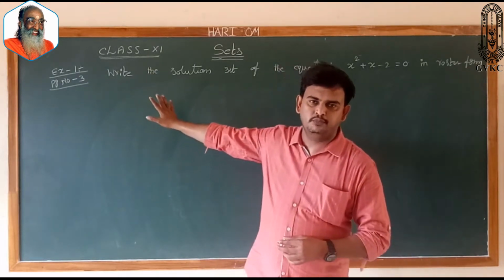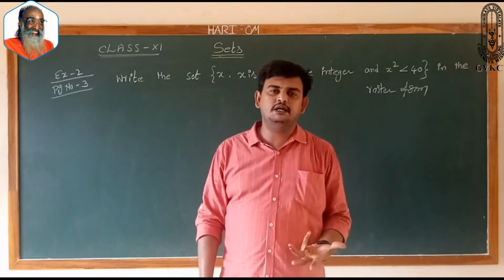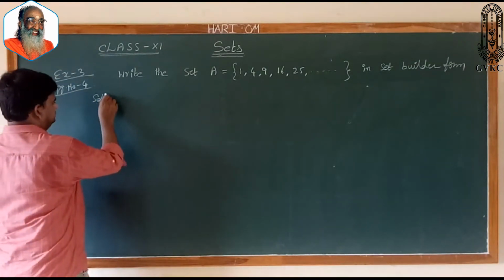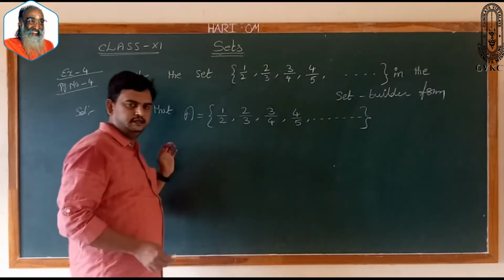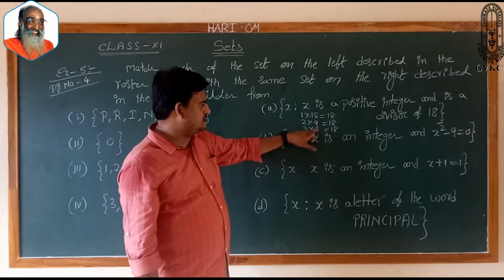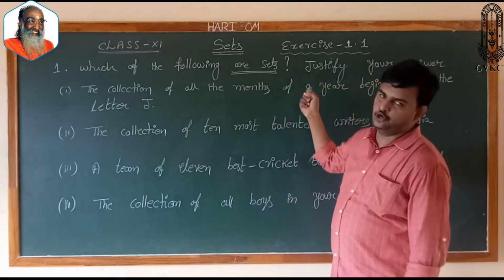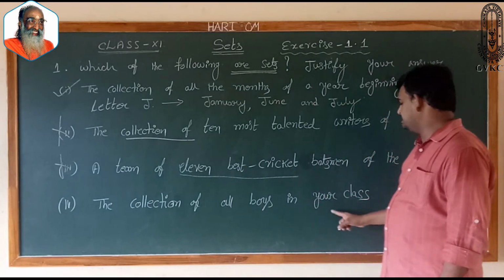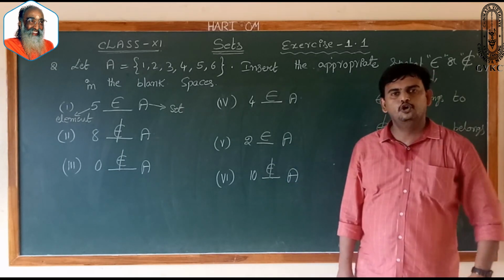GVKCV ONLINE CLASS: SET THEORY - PART 4 (CLASS 11 MATHEMATICS)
by - M.V. SUDHEER SIR